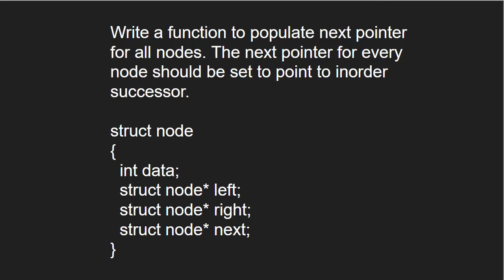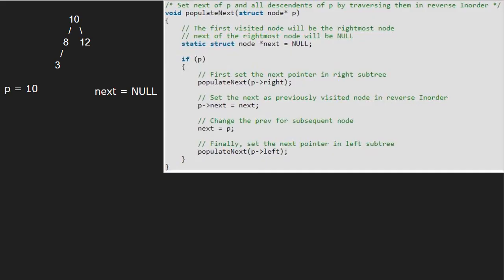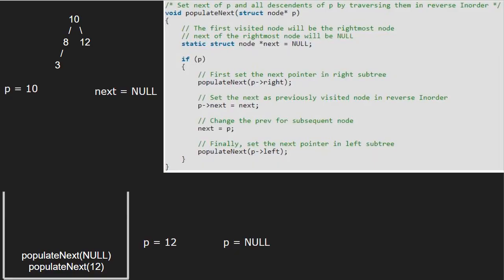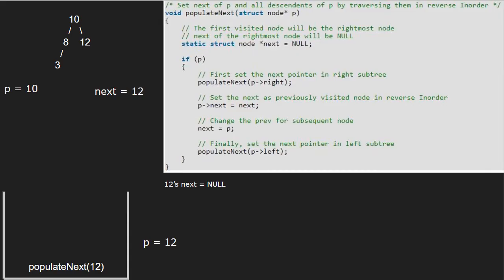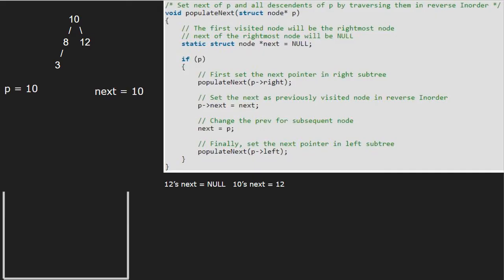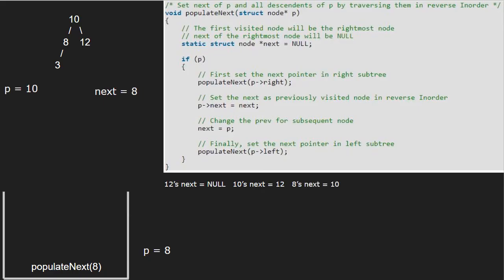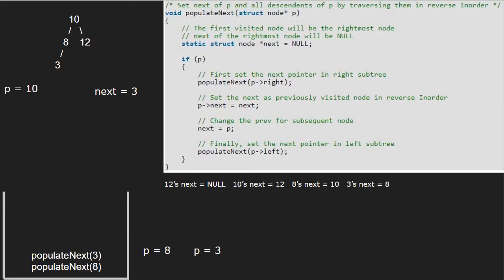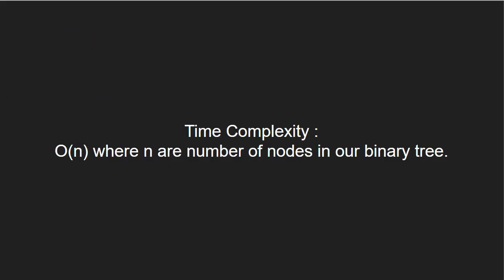Populate Inorder Successor for all nodes | GeeksforGeeks